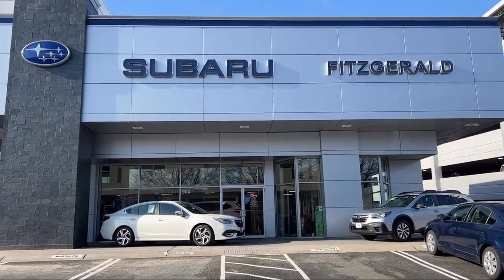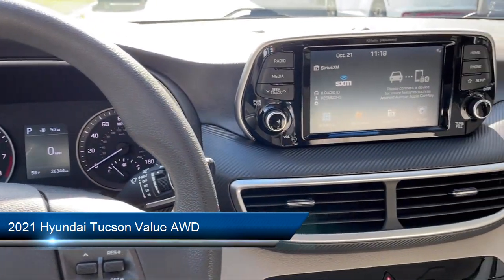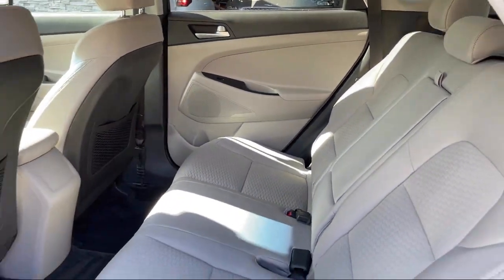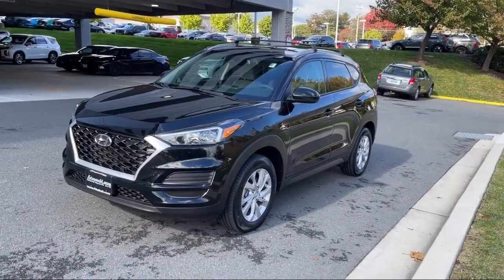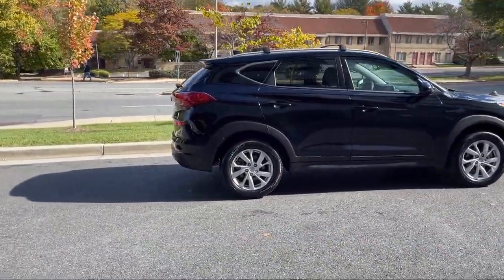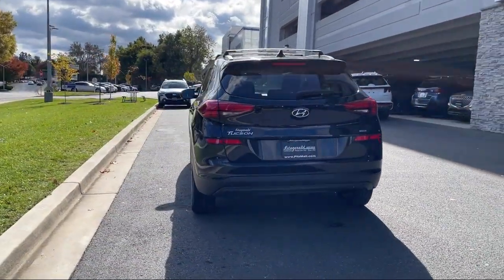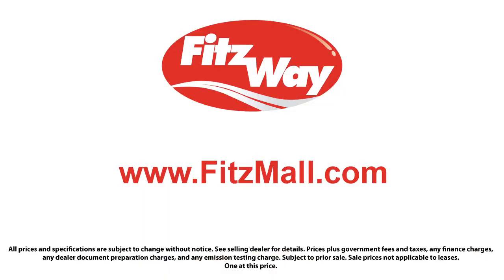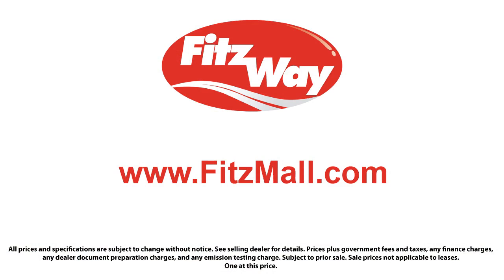2021 Hyundai Tucson Value AWD Gaithersburg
2021 Hyundai Tucson Value AWD - Stock Number: H591665B - VIN: KM8J3CA40MU351175.